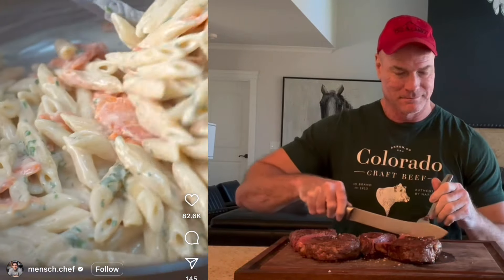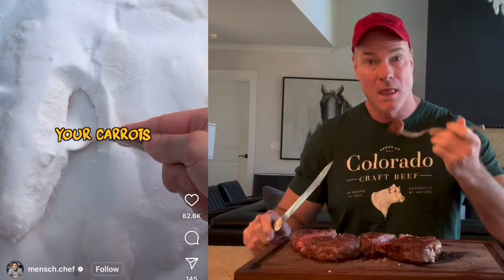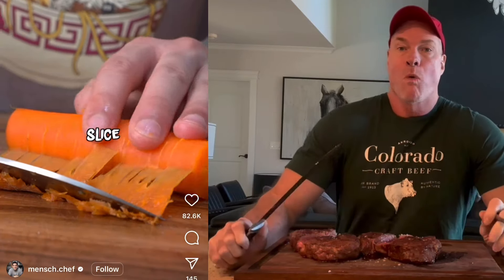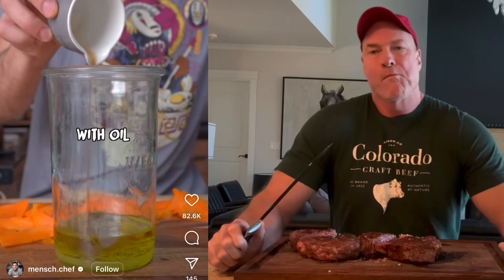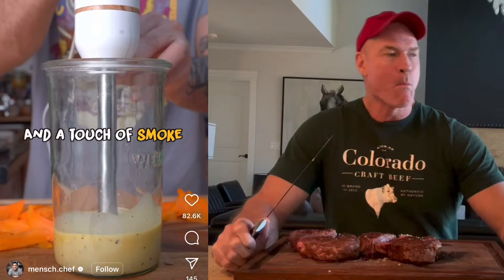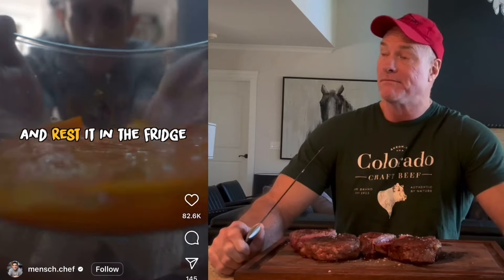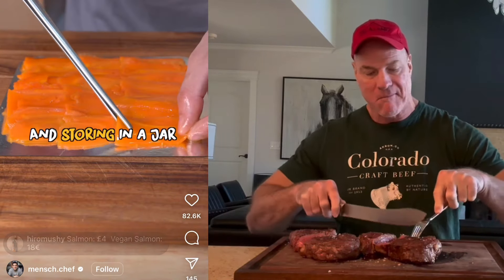Why make fake meat look like meat?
Source: @mensch.chef